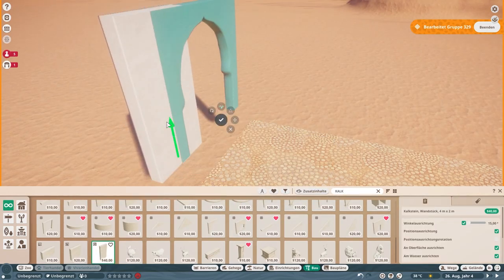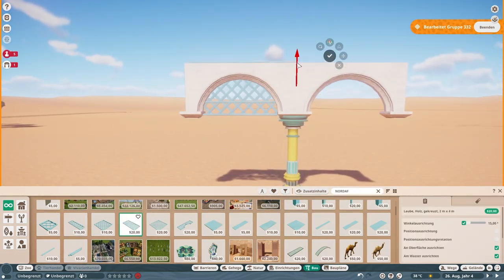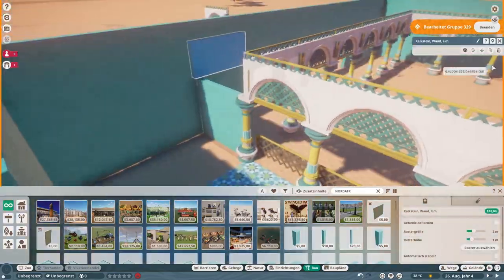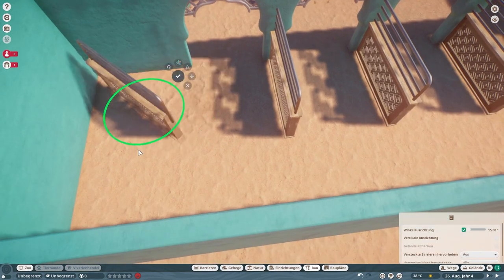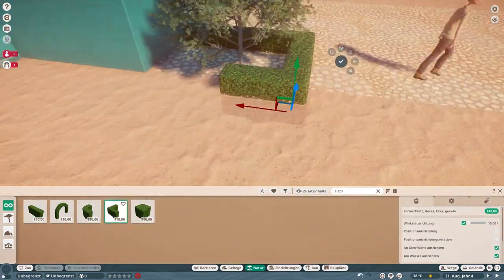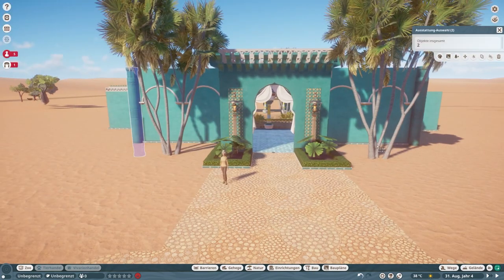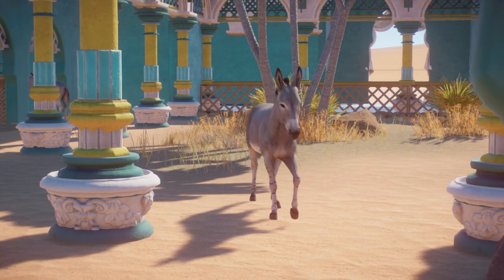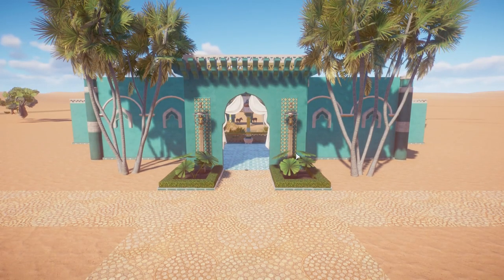Maroccan Courtyard Donkey Stables🐎🌵(REUPLOAD) | Morocco Zoo#2 | Speedbuild | PlanetZoo Arid Pack DLC